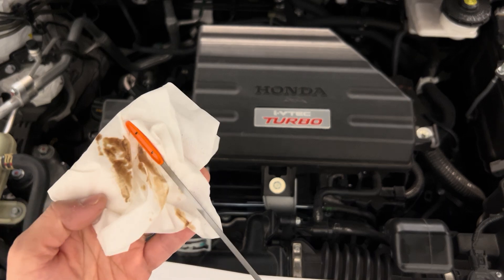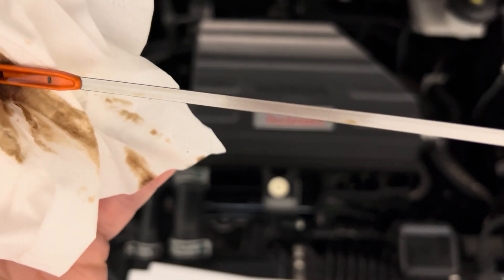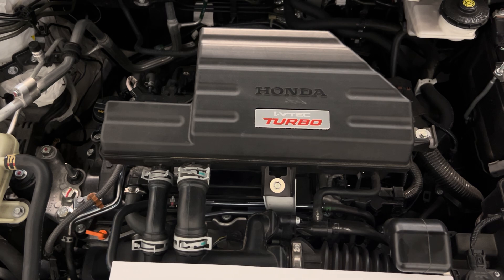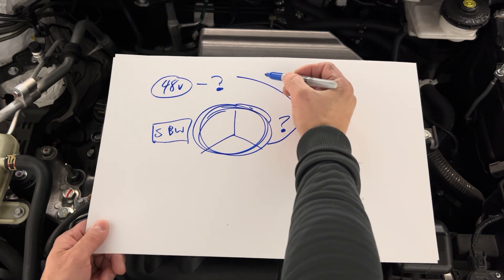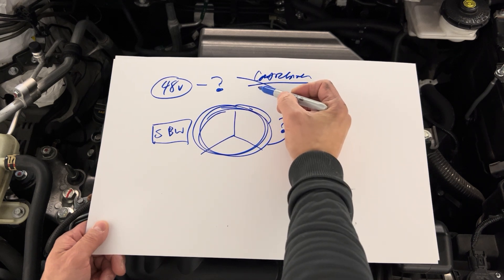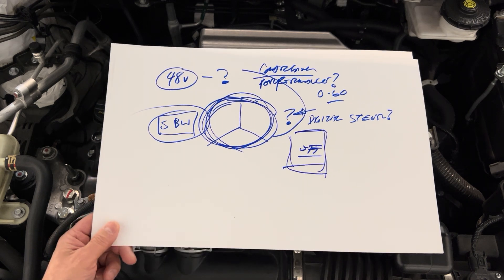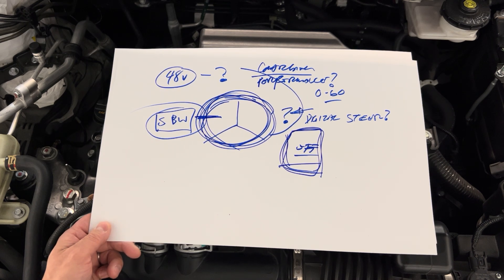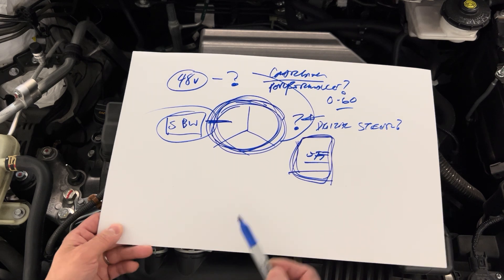HAzARD! Cybertruck Steer-By-Wire. Bad idea?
Imagine that you’re steering wheel is digital and does not have any mechanical connection to your steering rack-system. This is how the ￼Cybertruck is designed: Steer-By-Wire means that ANY malfunction the the computer/electronics/power will cause you to lose steering ability.
Steer clear of this thing if you see it in the road!!!